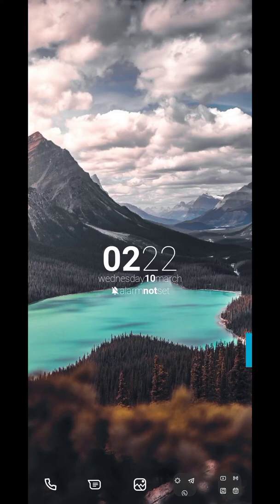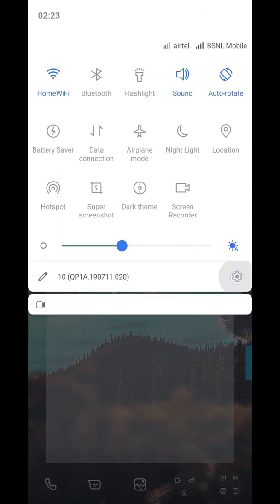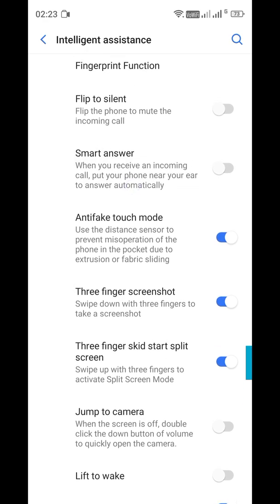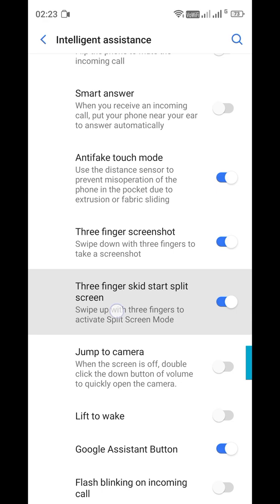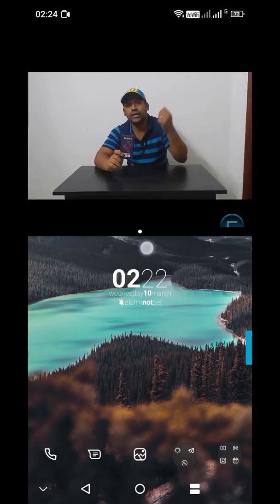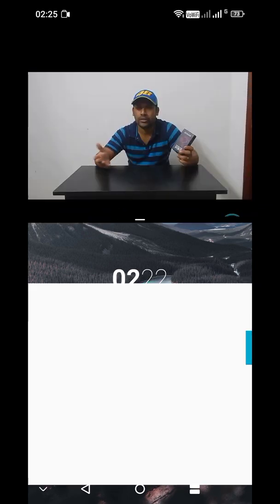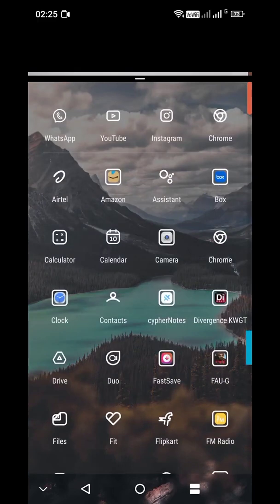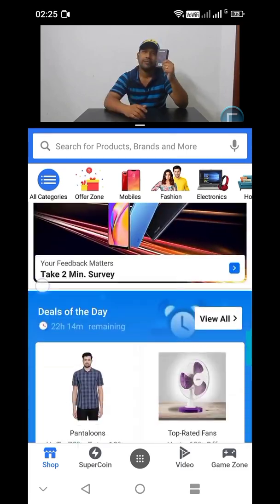Enable split screen in Micromax In Note 2, Note 1, In 1B and In 1 | malayalam and english subtitle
split screen android Enable split screen in Micromax In Note 1